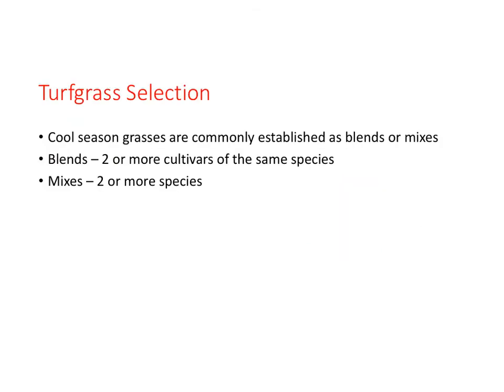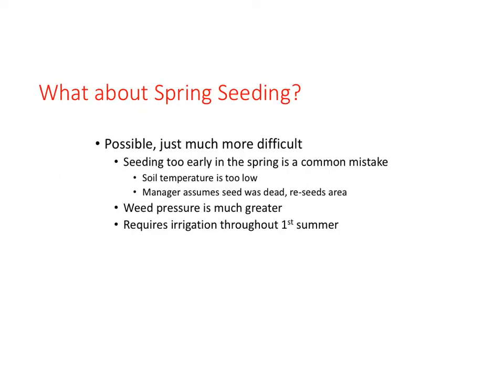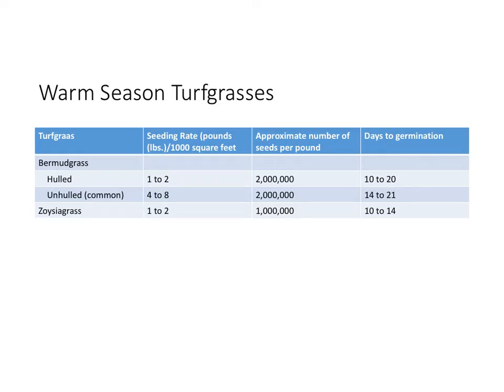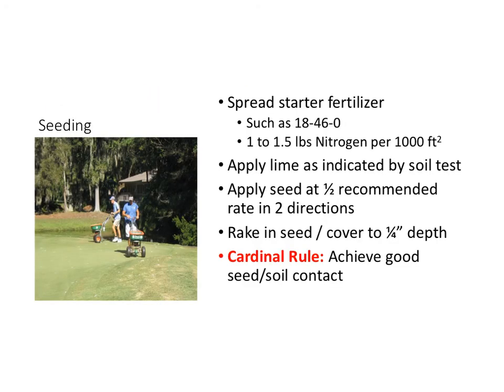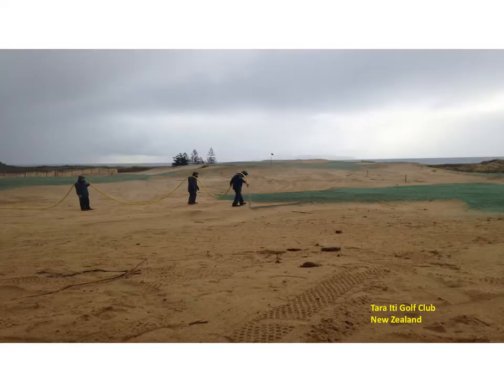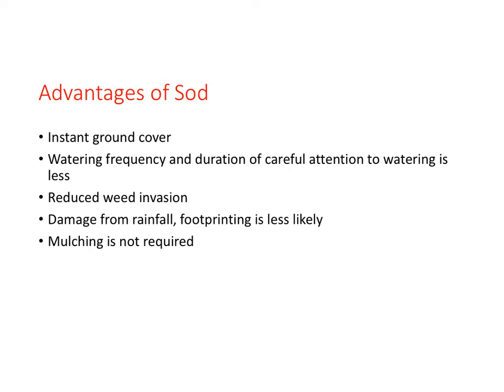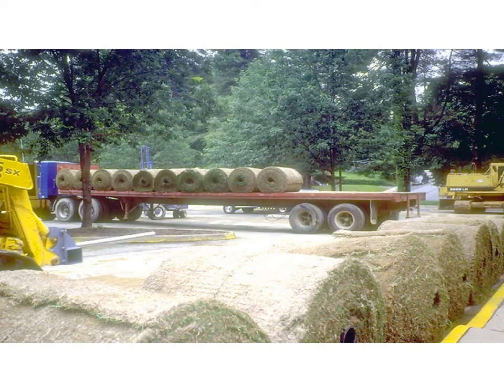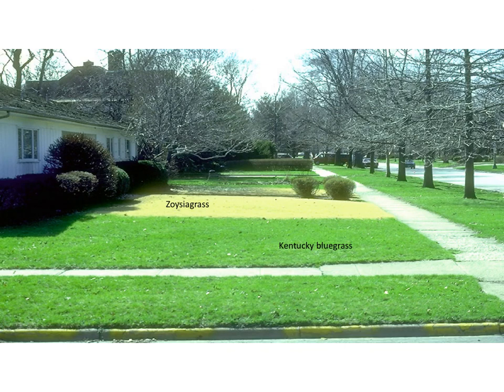Turfgrass Establishment - Seeding